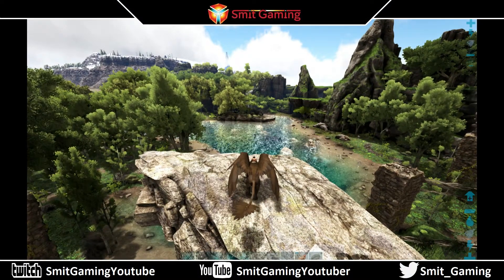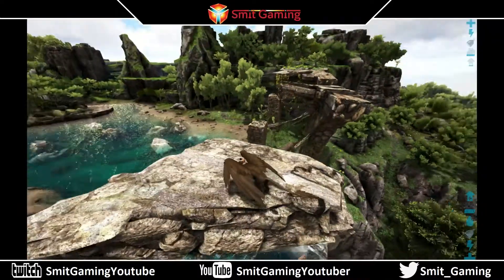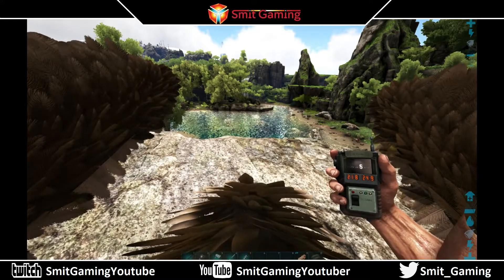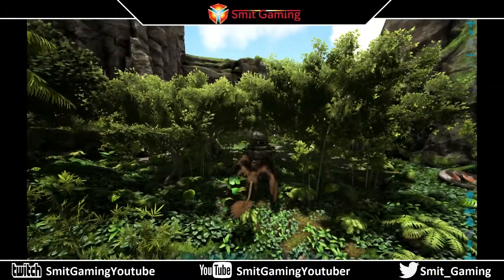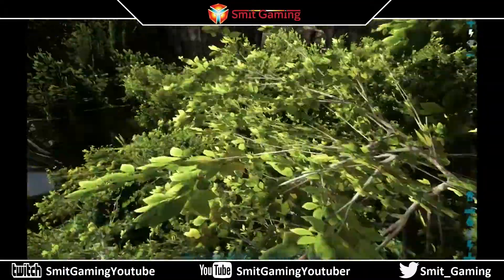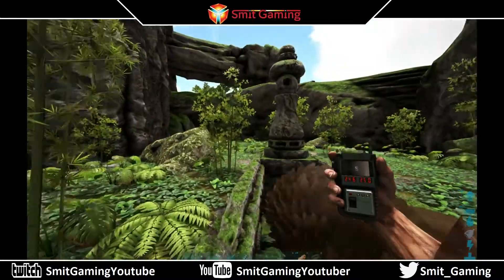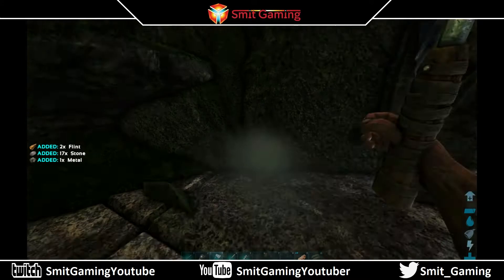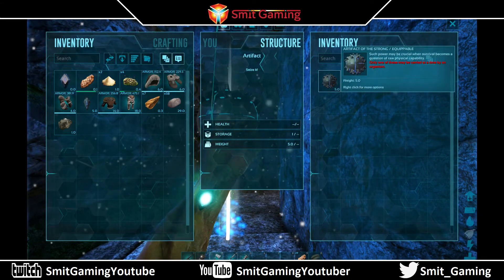Ragnarok Map Artifact Of The Strong Location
Really Short Video showing the location of the Artifact Of The Strong on the Ragnarok Map / DLC, please leave a like and share if you find the video helpful, Thank You!